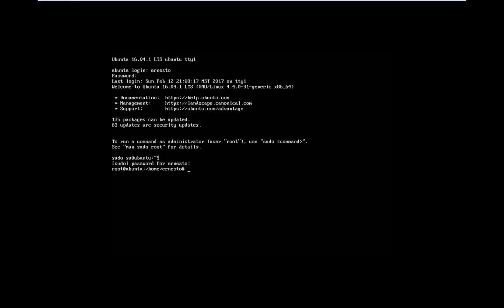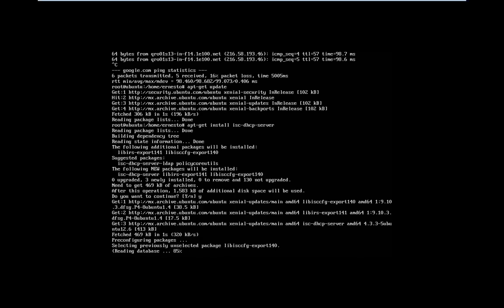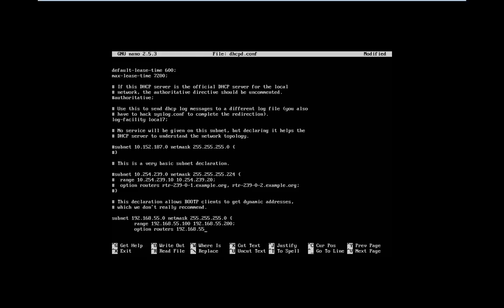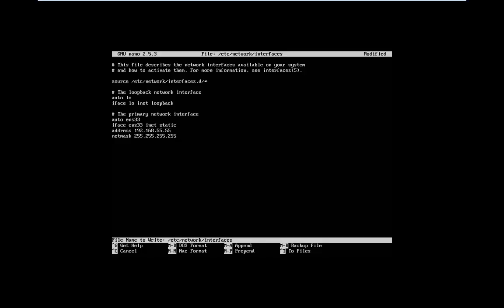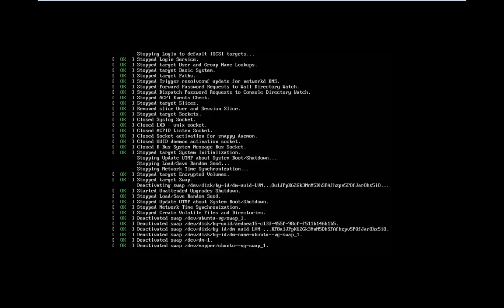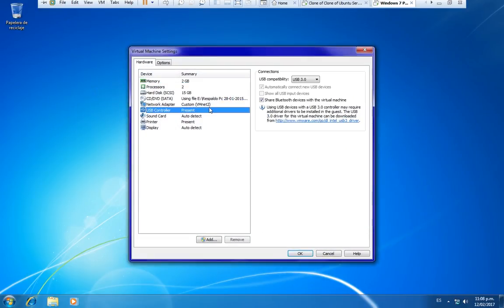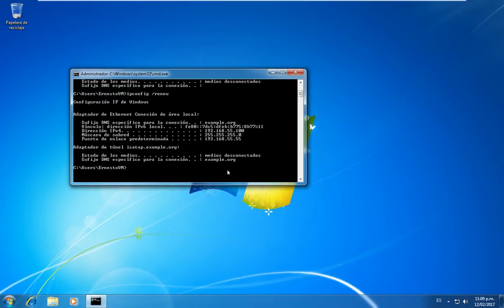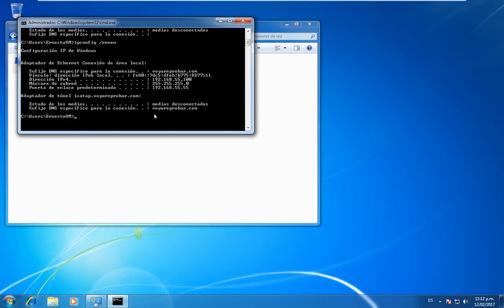Practice #3 - DHCP Server configuration on Ubuntu Server 16.04.1 LTS